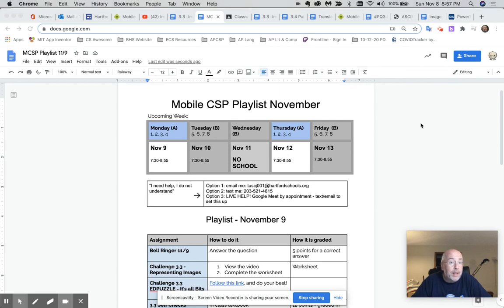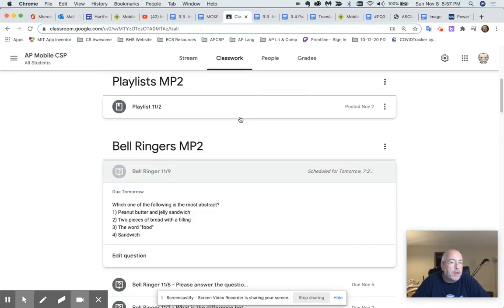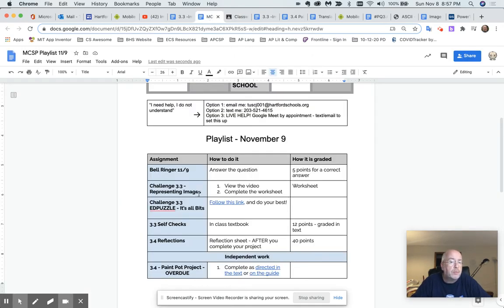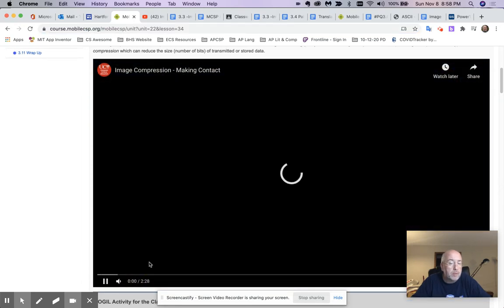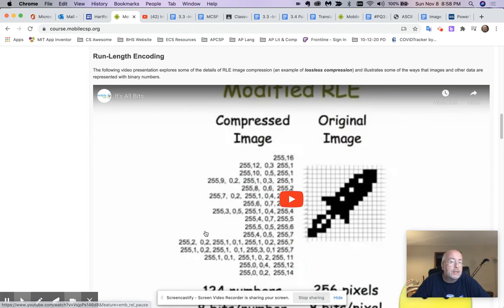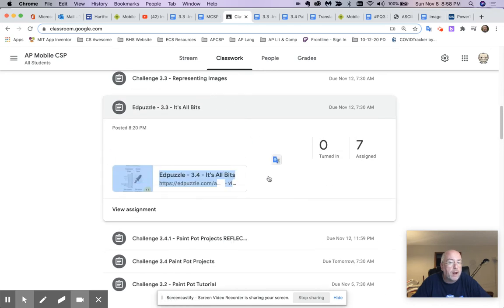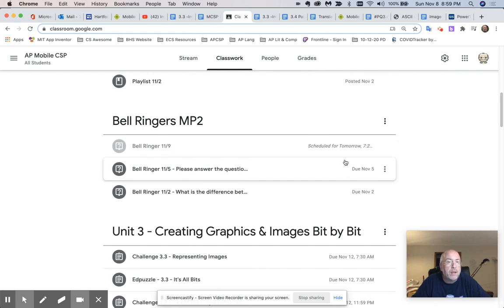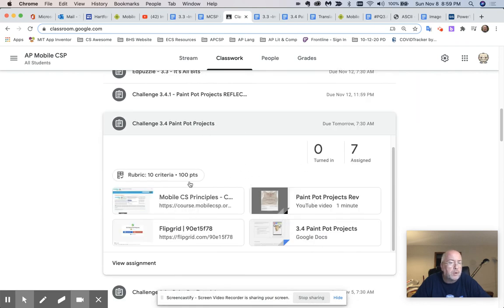MCSP Playlist 11/9 Review